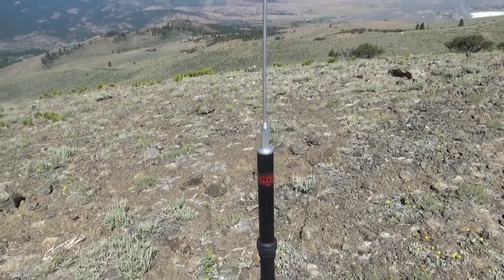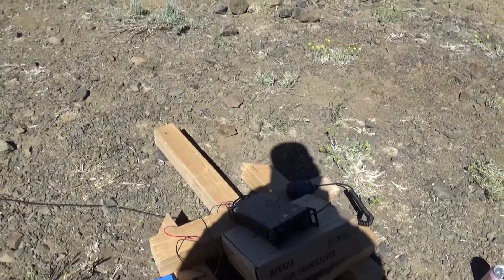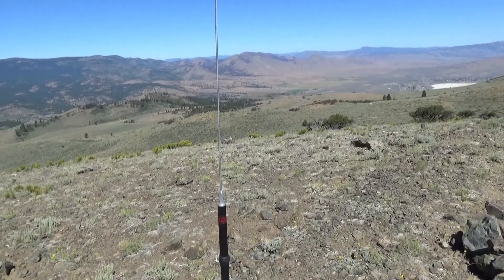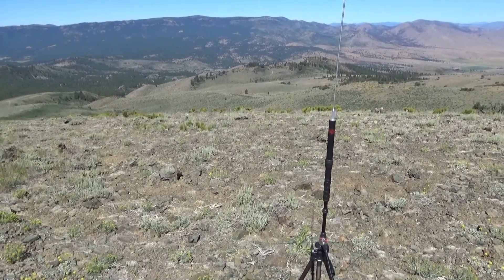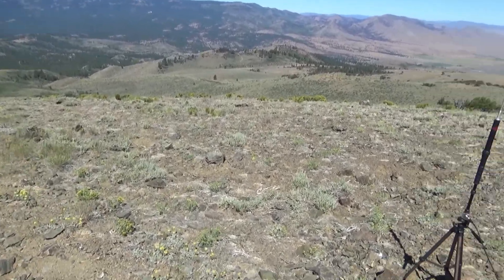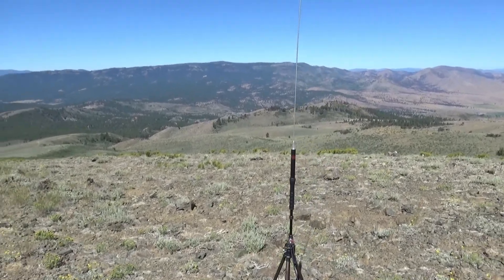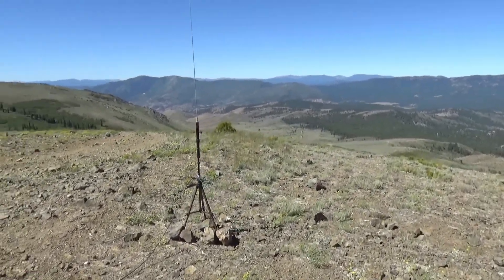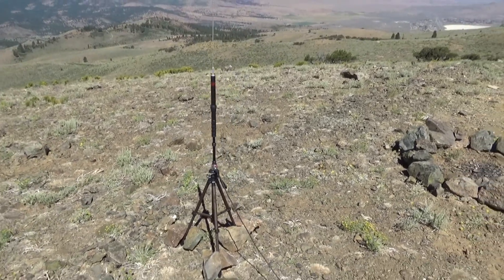Yaesu ATAS-25 Antenna Review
Yaesu ATAS-25 Antenna Review, portable VHF/UHF/HF Antenna, SOTA Antenna, Emergency Antenna that fits in a backpack.

f▶ I appreciate you taking the time to watch this!!! 😎